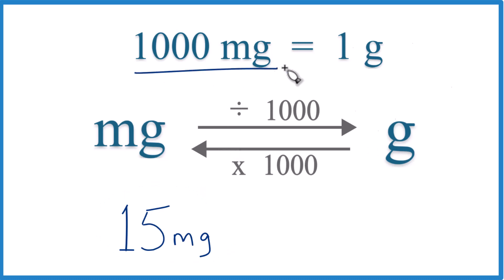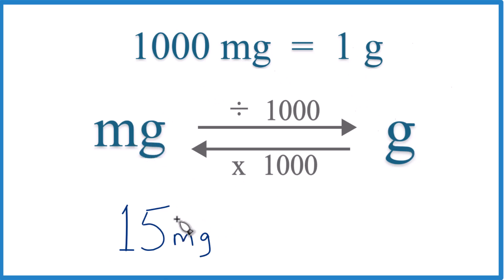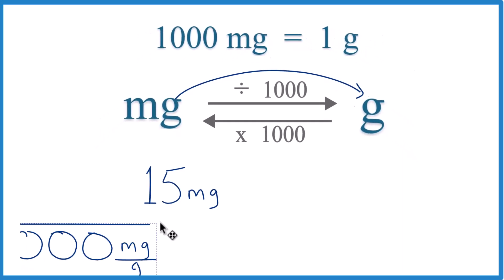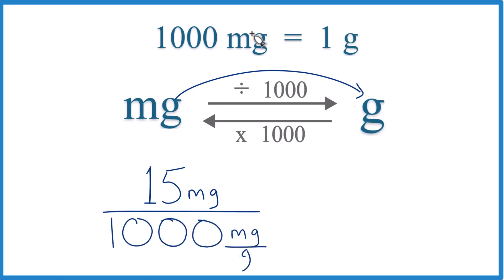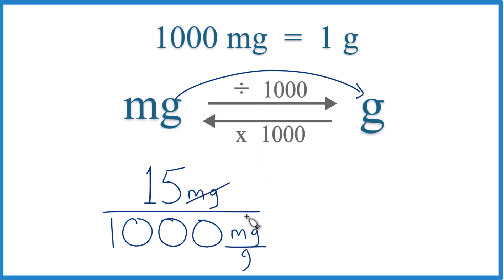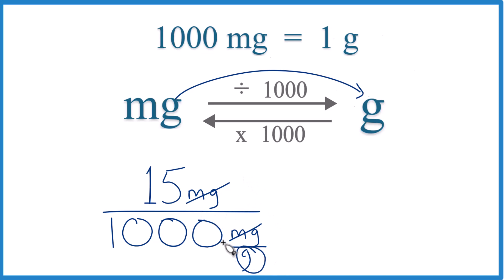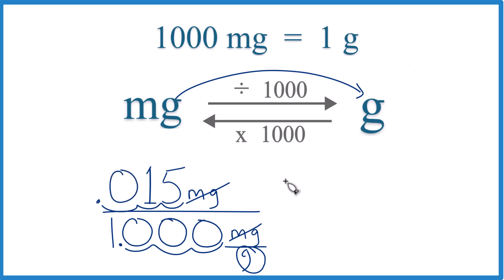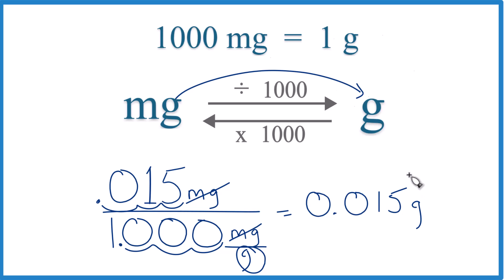How to Convert 15 Milligrams to Grams (15mg to g)